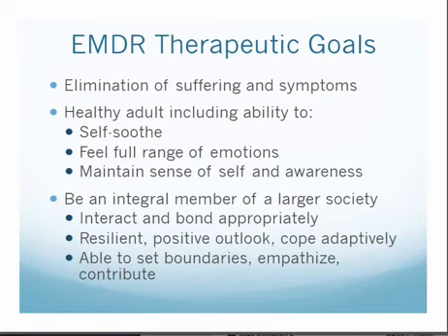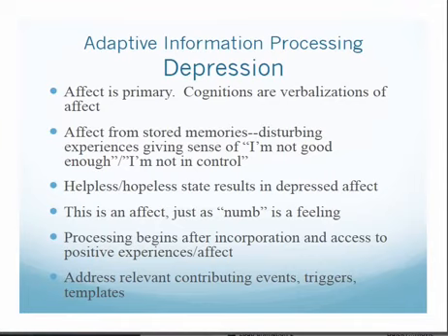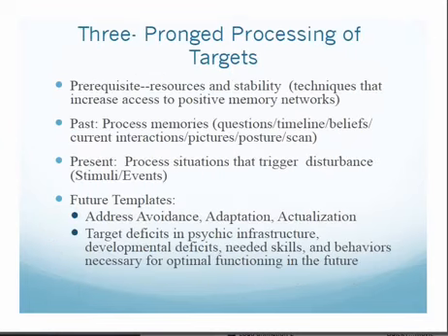The Goal of EMDR - What It Achieves When Done Correctly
EMDR founder Francine Shapiro gives an excellent summary of what EMDR therapy does for clients - helps them overcome past traumas but also develop new skill sets and integrate more effectively into society.

See here for a link to the full webinar presentation from which this clip is taken:

See our resources page for testimonials of people who have benefitted in this way from EMDR therapy: